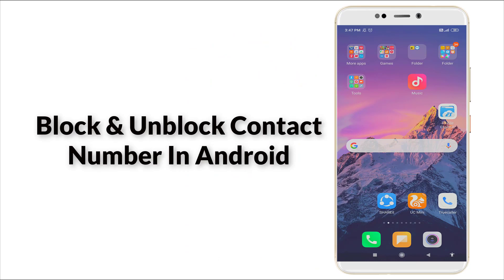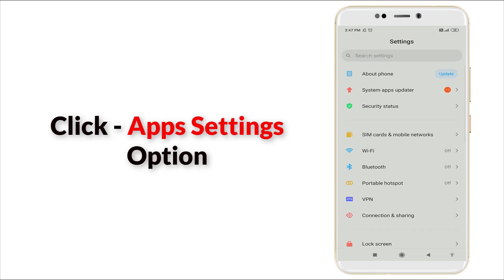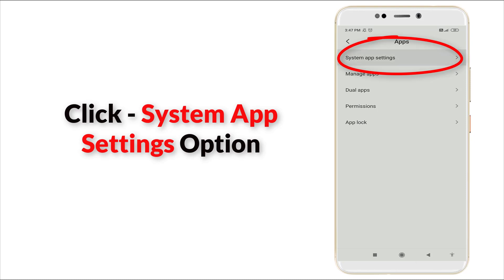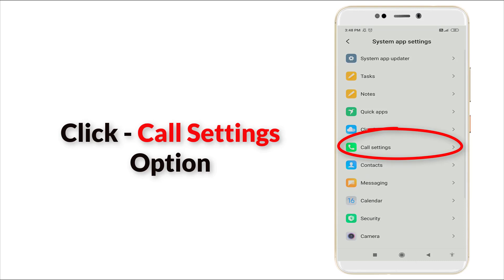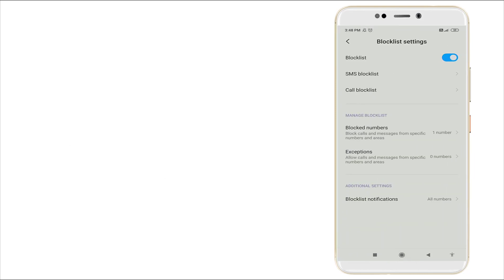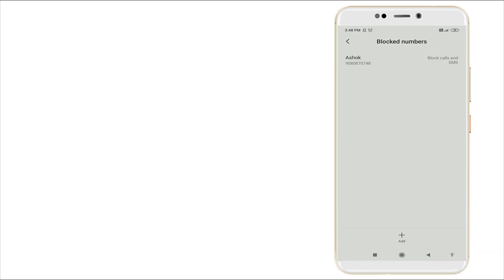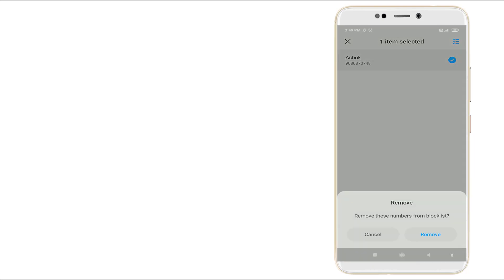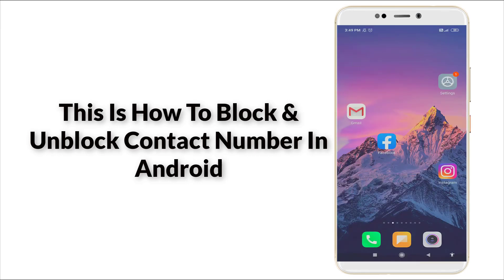How To Block And Unblock Numbers On Android || Block Contact Number 2020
First Open your Phone application.

Then click More option which is in top right corner and in that click Call history Recent option.

Click number that you want to block.

Go and Open your Phone application.

Click More Option which is in top right corner and click Settings and then Blocked the number.

And click Clear to unblock it.